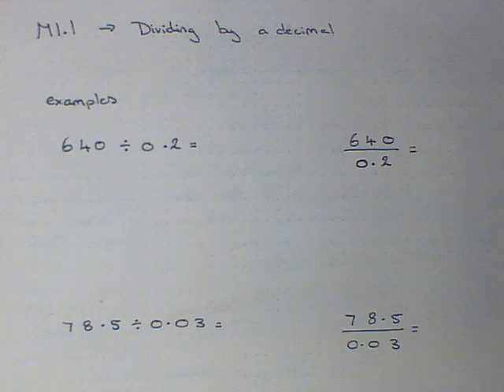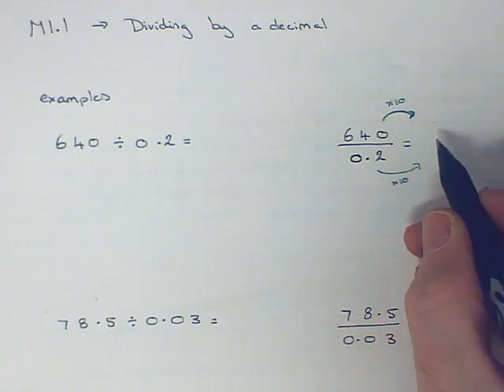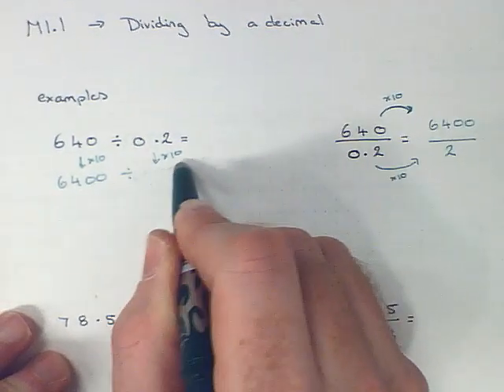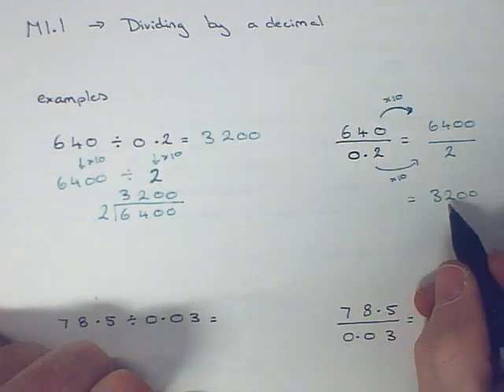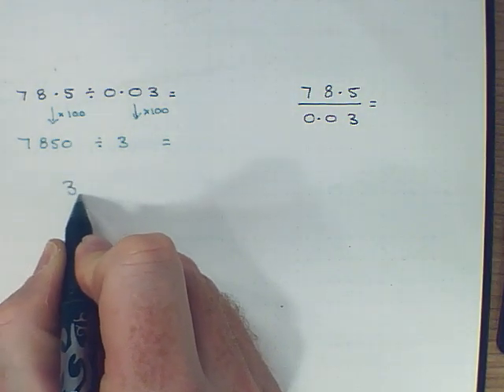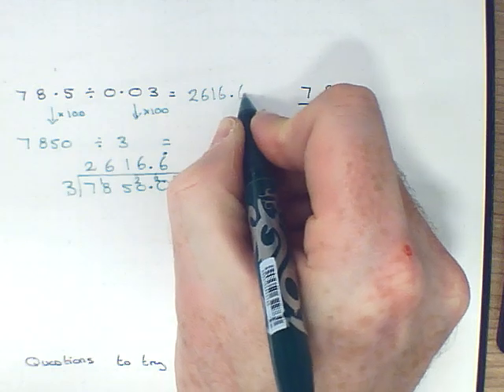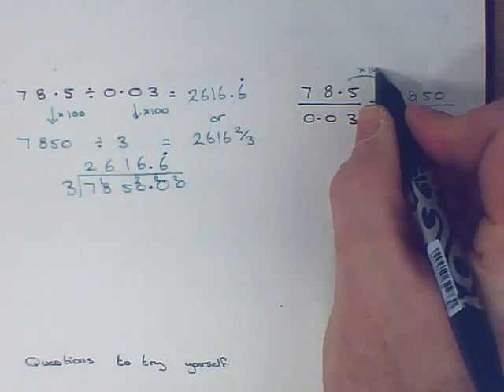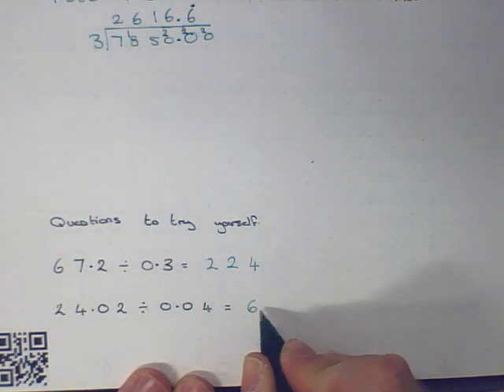M1.1 - Dividing by a decimal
A video to explain how to divide by a decimal number by finding an equivalent division where the divisor is an integer.